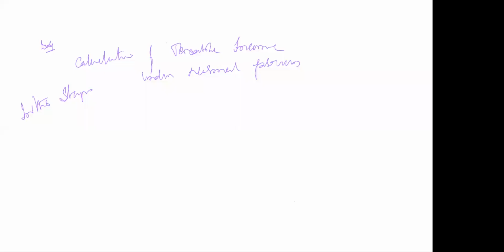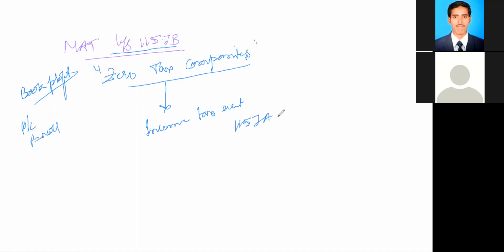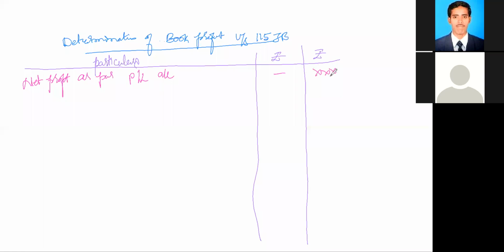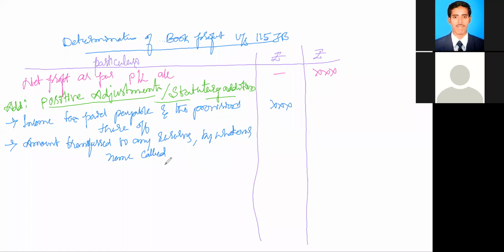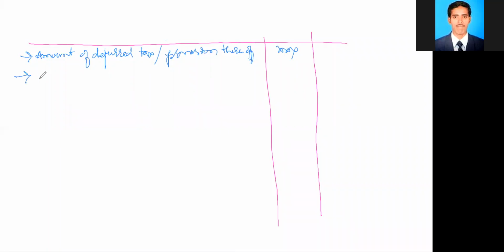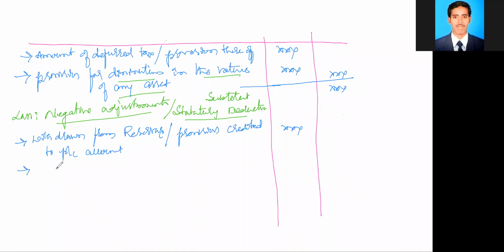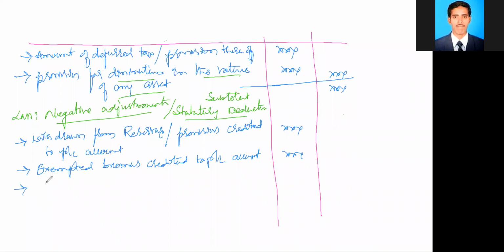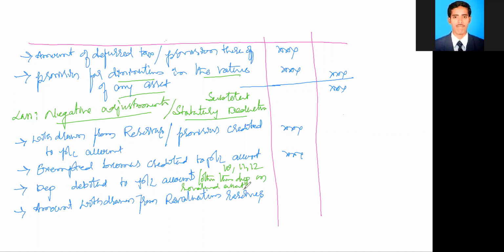Book profit as per MAT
Book profit as per MAT format